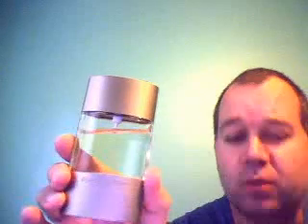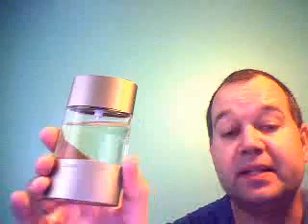Brad discusses Essenza Di Zegna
A citrus/woodsy cologne